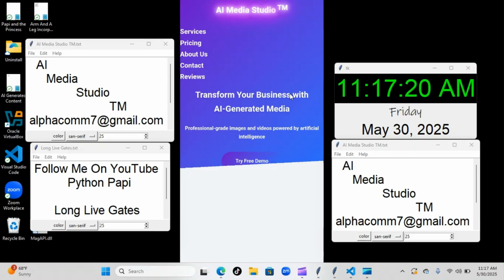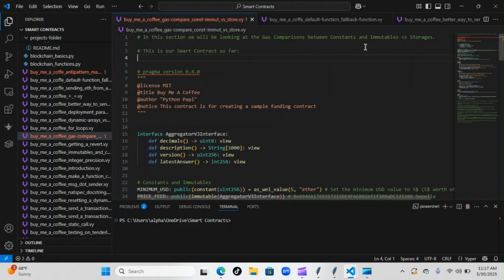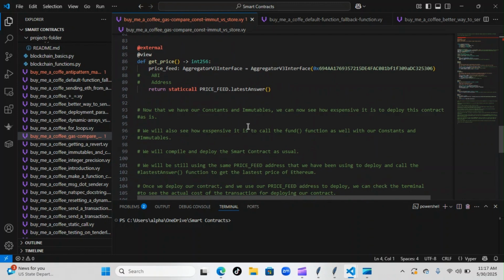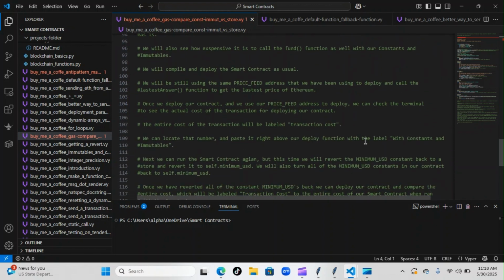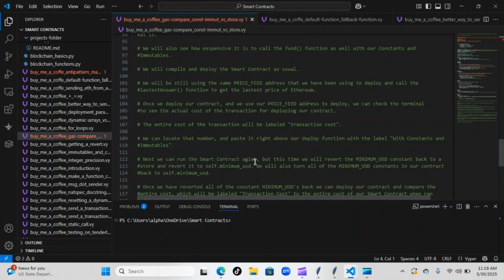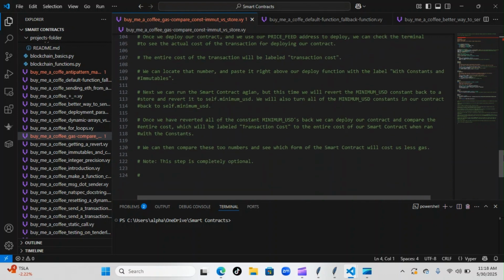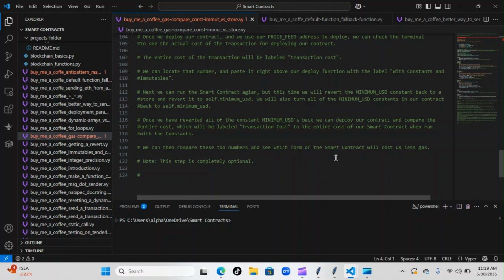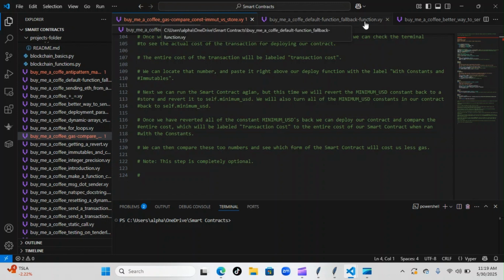Python Papi / Smart Contracts - Vyper Moccasin Buy Me A Coffee Const/Immut vs Storages - Day 1